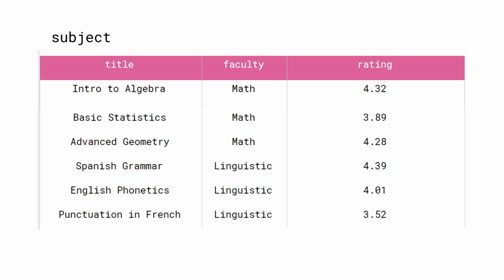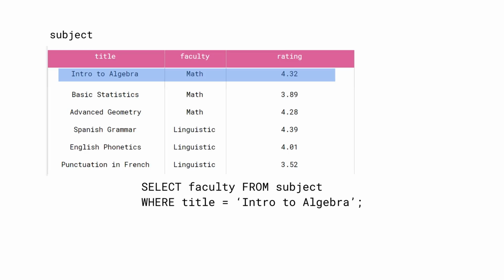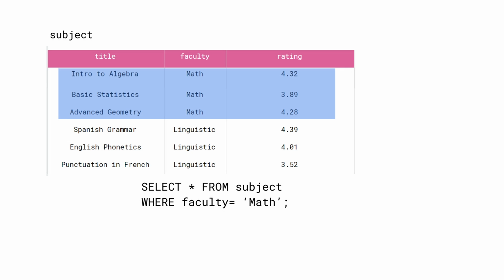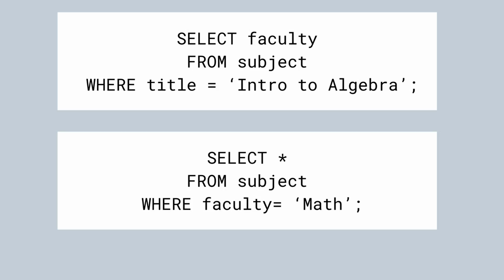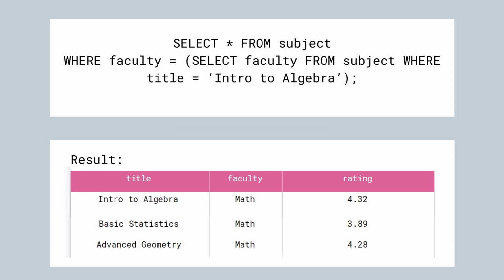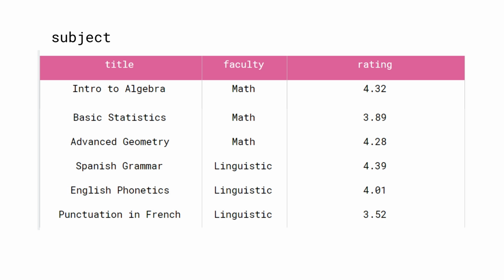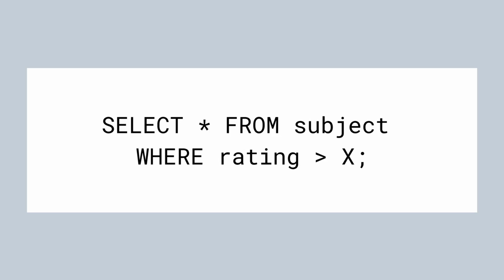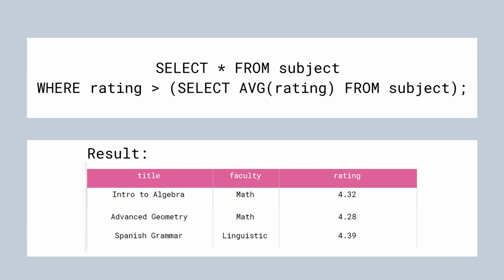We Learn SQL #9 | Simple subqueries in SQL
A subquery is a SQL query nested inside a larger query. They are extremely useful, thanks to which your code will be easier to read, simpler, so you will work much faster and more efficiently.

Hello, my name is Adrian, and this is a series of videos devoted to the basics of SQL. This time, we’re going to give you an introduction to SQL subqueries, a very powerful tool when creating SQL queries.

Let’s learn SQL together!

👌 Do you want to learn SQL? Go to LearnSQL.com and choose the course or track that is best for you!